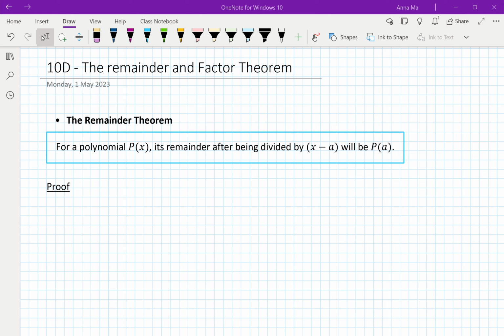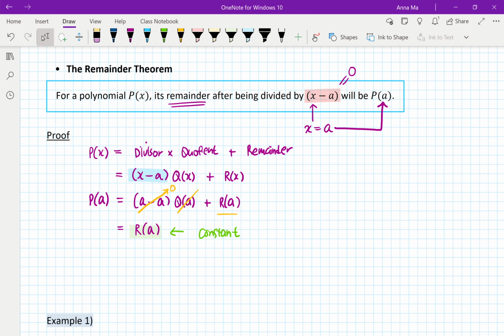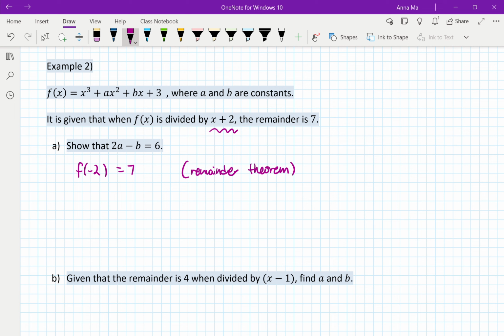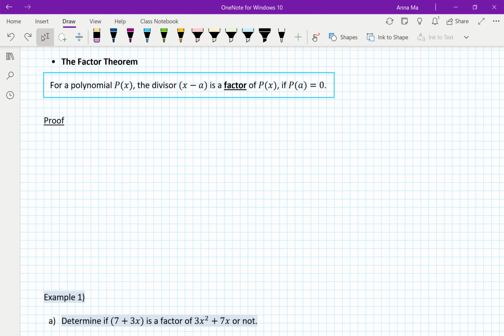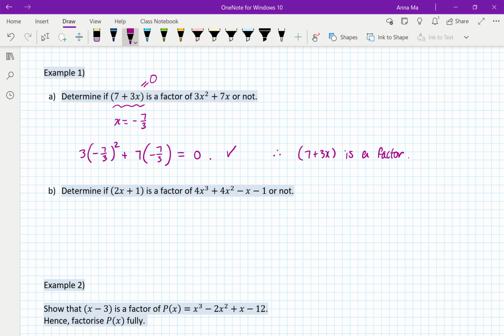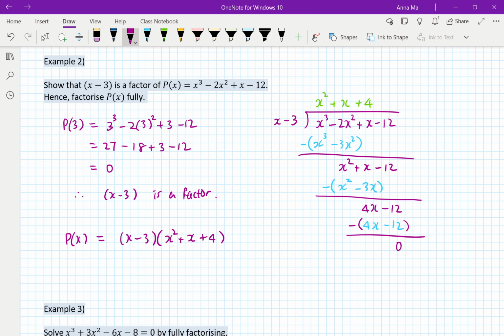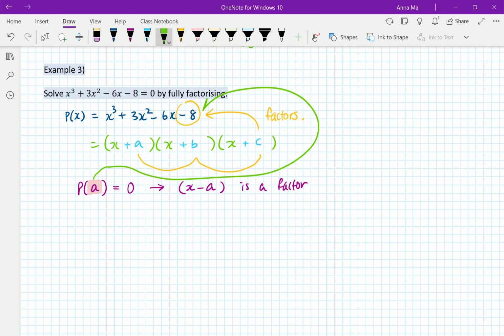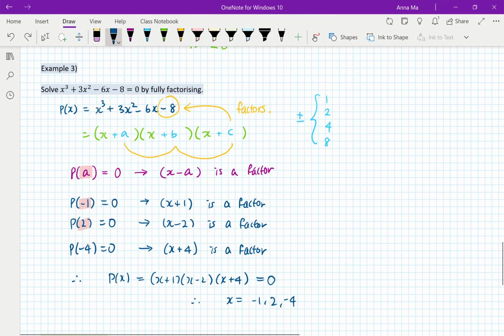10D - Remainder and Factor Theorem